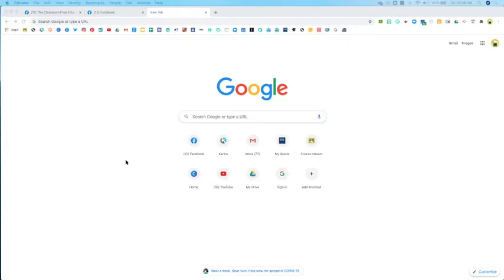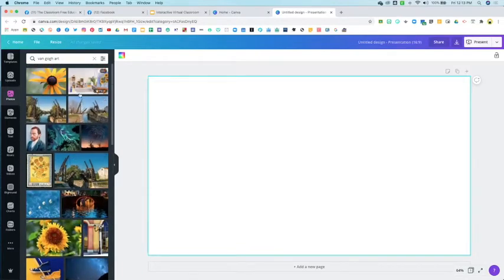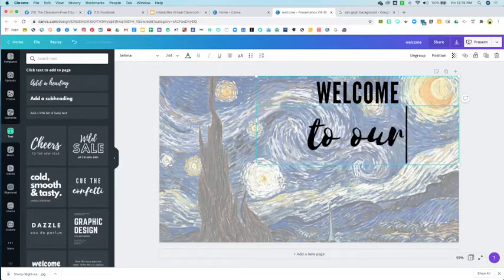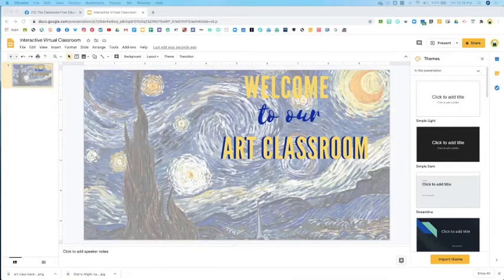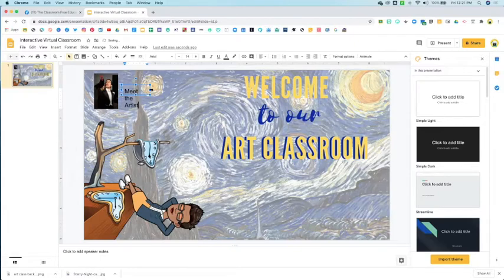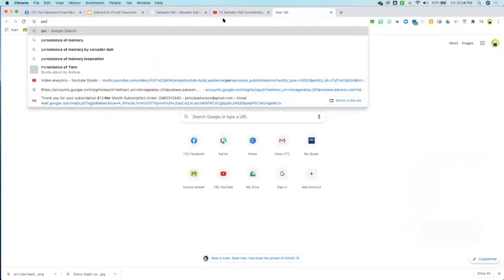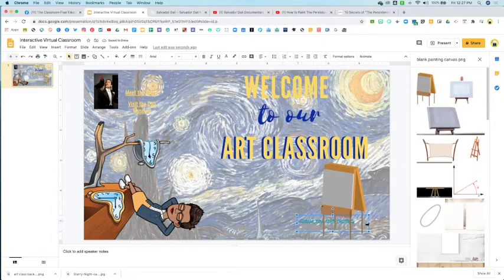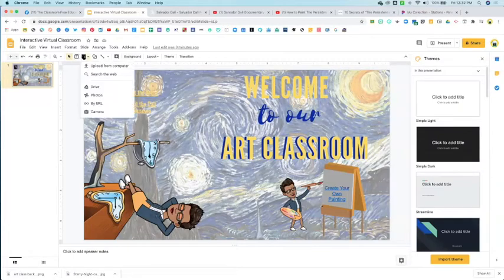G SUITE for Education 10 Day Challenge: Day 5a Google Slides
In this video I walk you through some basic steps to create an Interactive Virtual Classroom. I was an Art Teacher for 10 years so I show you how I use Google Slides to create an engaging lesson for students.

Want to join our G-Suite for Education 10 Day Challenge?

Over the course of 10 days we will explore all of the great things that Google has so neatly packaged 📦 for Educators that will help us navigate distancelearning.

Be sure to sign up 📝 for the Challenge to receive the daily emails with tips, tricks and hands on activity that will step up your remoteteaching game.